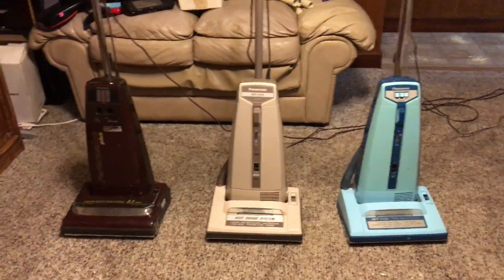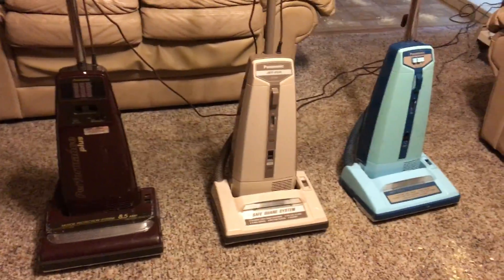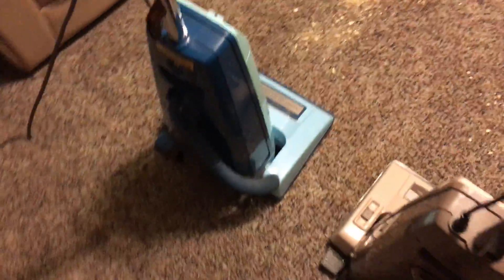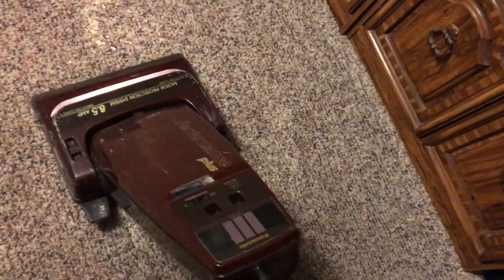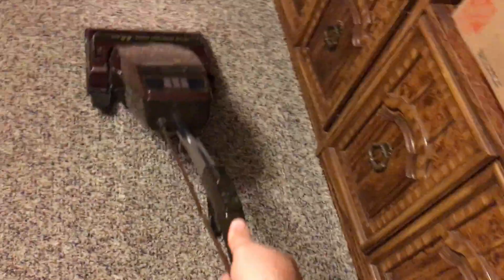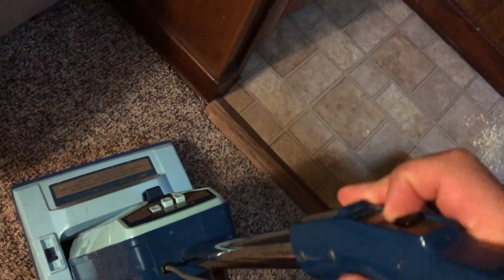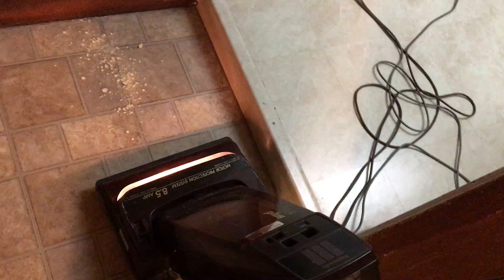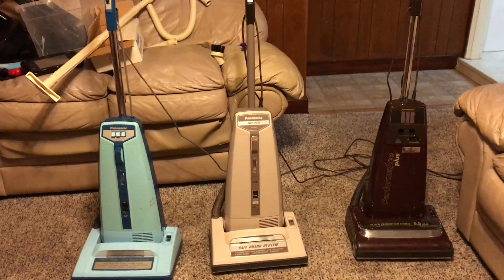Vacuum Faceoff: Panasonic Jet Flo's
Today, I'll be battling the Panasonic Jet Flo MC-6225 the Panasonic Jet Flo MC-6255 and the Panasonic Performance Plus (later model Jet Flo) MC-6347 Vote in the Comments which vacuum you think did better.